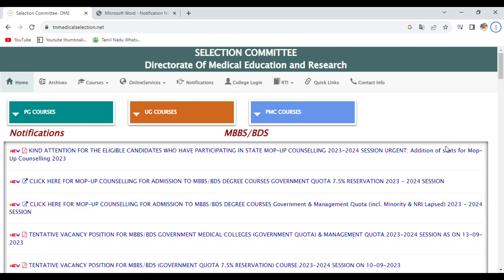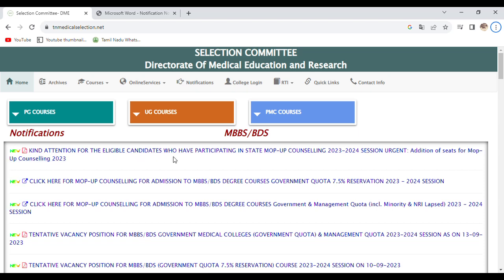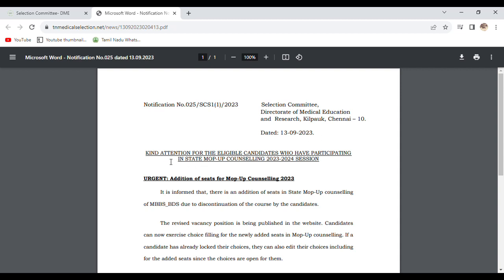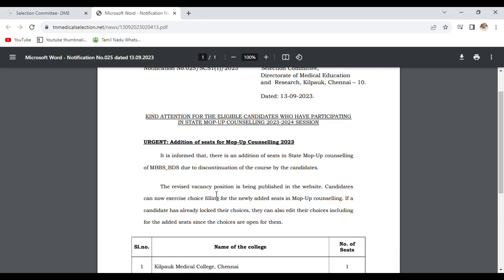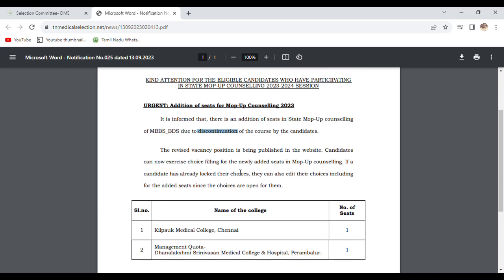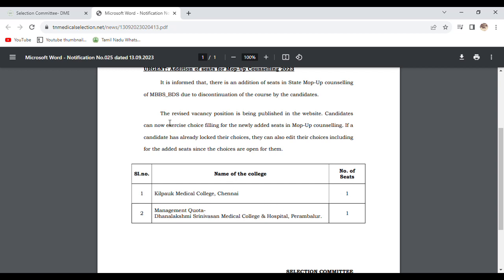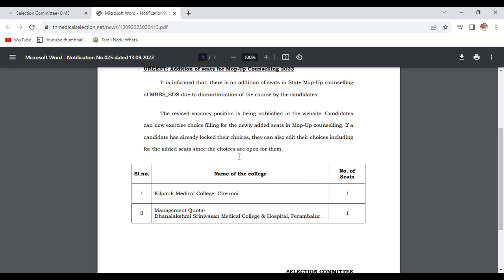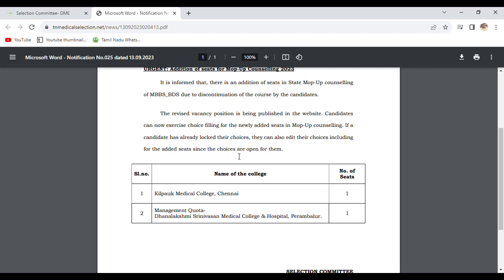MOPUP ROUND 2023 🥳 | 2 SEATS ADDED | MOST IMPORTANT UPDATE | TN MEDICAL SELECTION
Hey my dear students,

In our channel we are going to see how to select your perfect college, how to select your study related courses, where to study, how to study, when to study etc.,

You are go to gain more knowledge about NEET, JEE, UPSC, TNPSC, BANKING EXAMS, IAS, IPS, etc.,